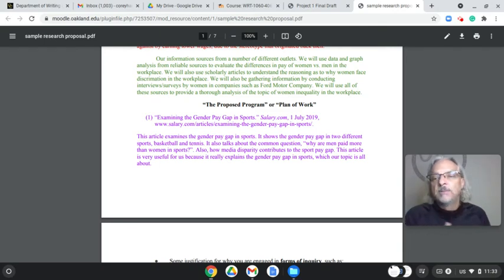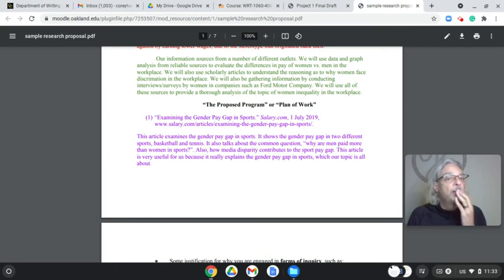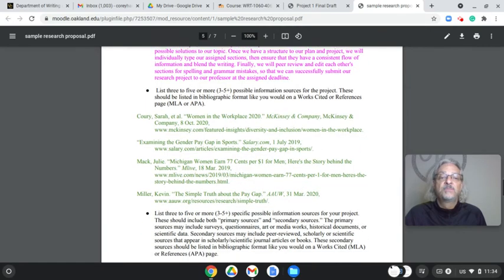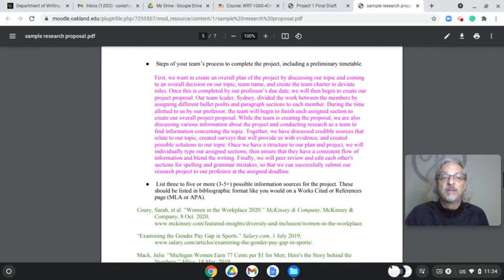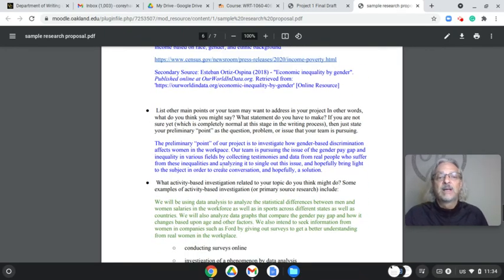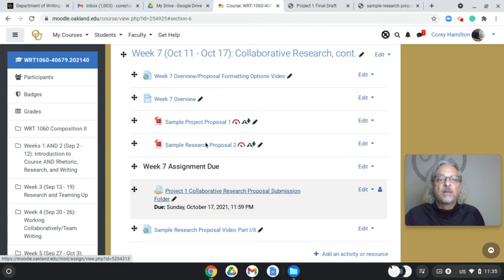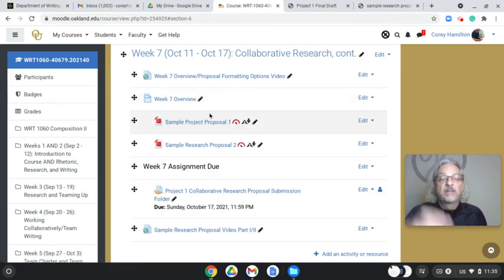WRT 1060 Fall 2021 Sample Research Proposal Video Part II/II